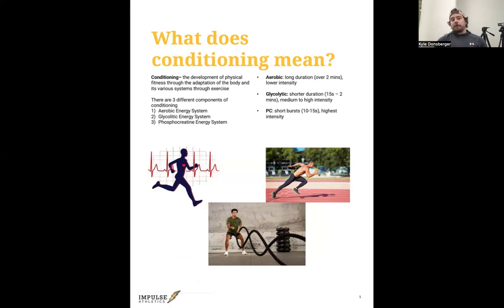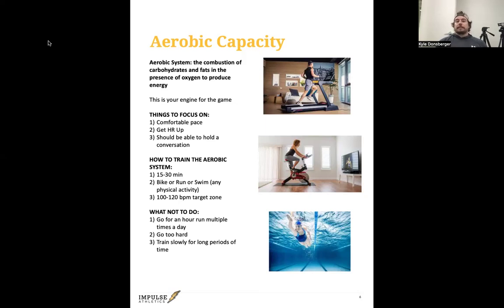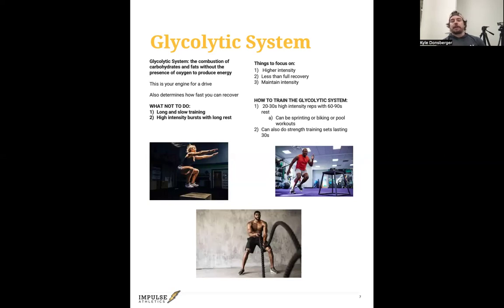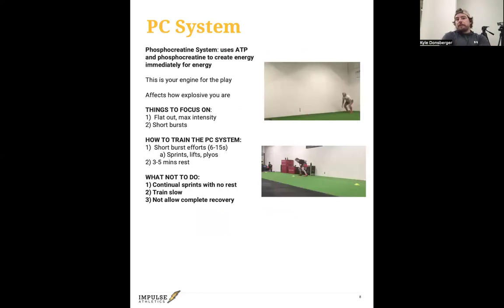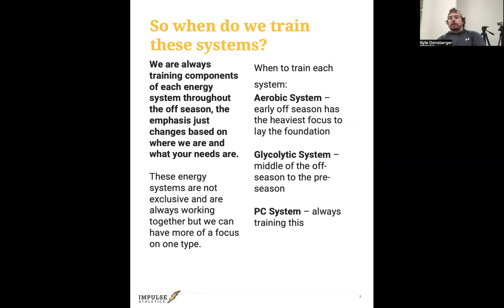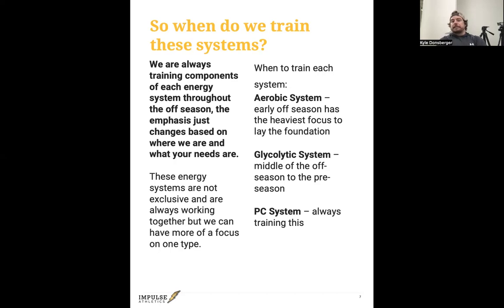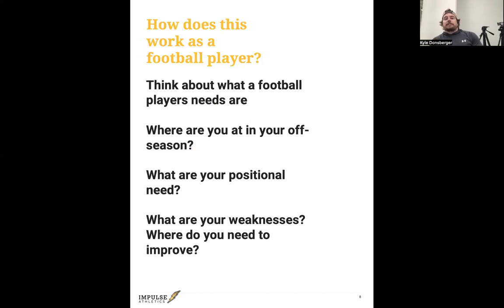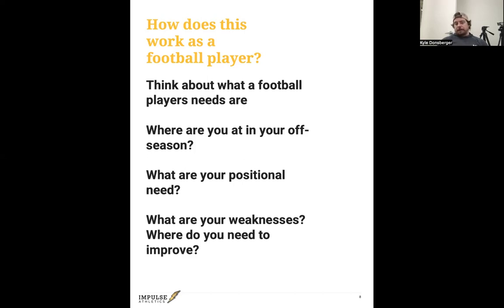What Is Conditioning and How Do We Train It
This is a video discussing the different energy systems and how to train them. We specifically look at how it would work for a football player and how we would build up their conditioning starting at the beginning of the off season.